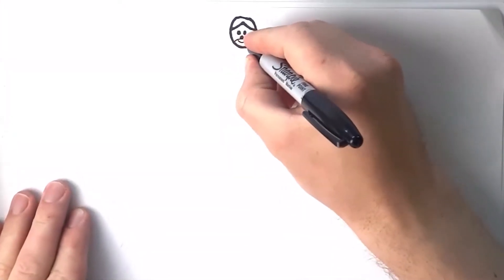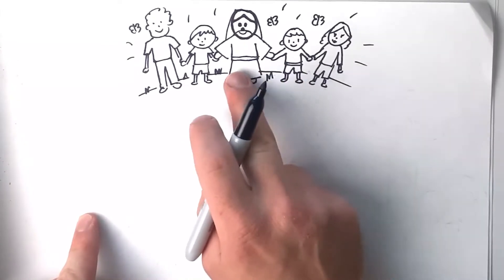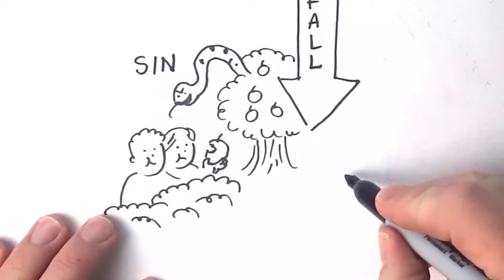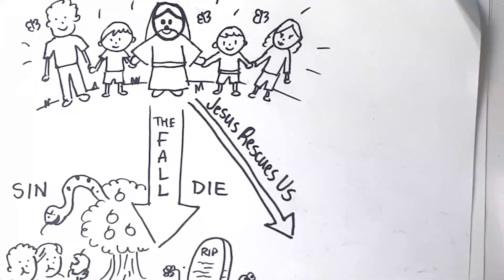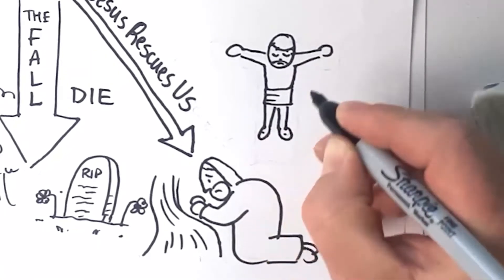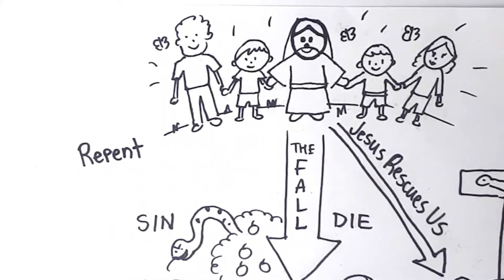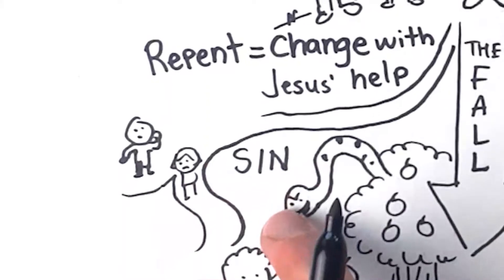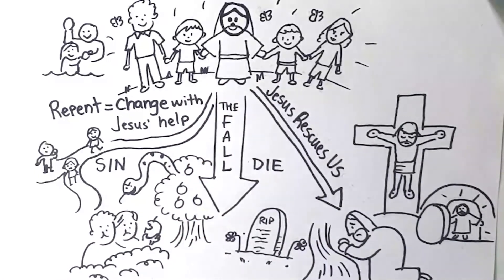Why Did Jesus Die? Easy to Understand Whiteboard Lesson.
Why did Jesus Die for us?
- To Give us Eternal Life
- To Overcome Death
- To Pay for our Sins
- To Grant us the Gift of Repentance
- Because He loves us

This whiteboard style drawing lesson breaks it down